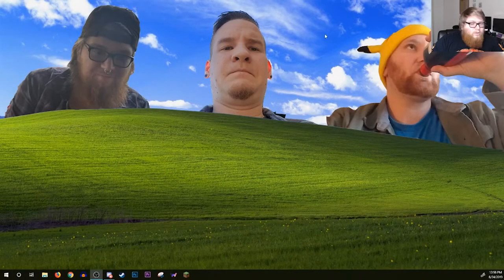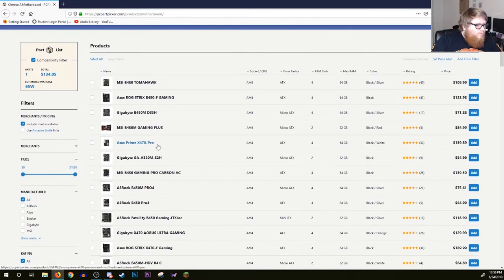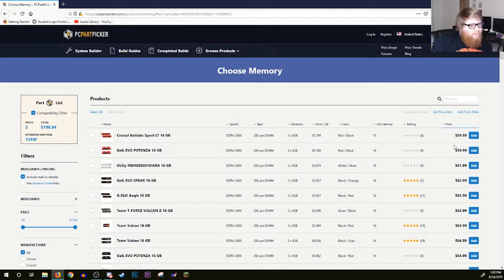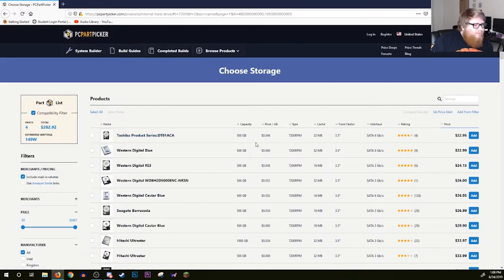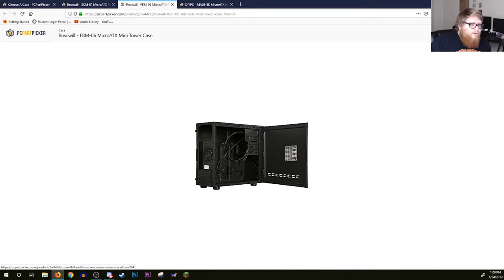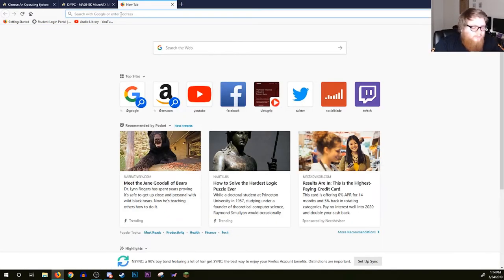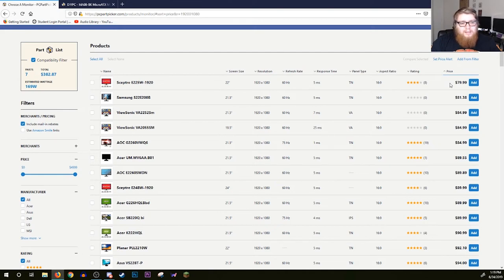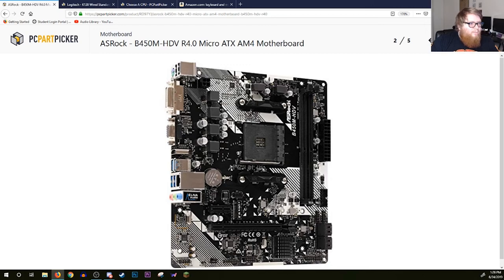Budget PC Configuration Guide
PC building on a budget, $500 including Monitor and keyboard!
Special thanks to my friend Sean for inspiring this video!

Youtube: You're on it?